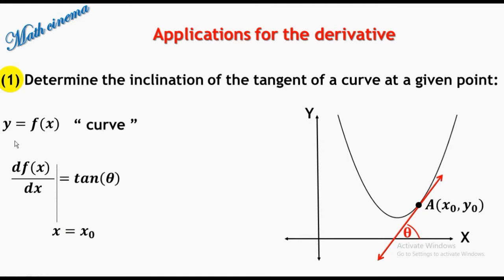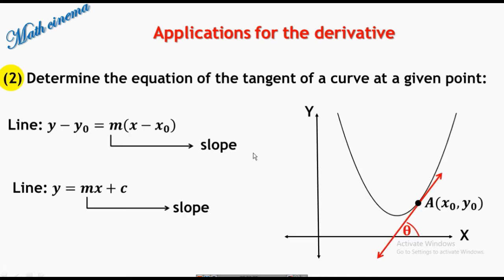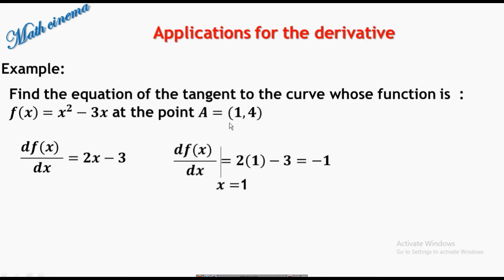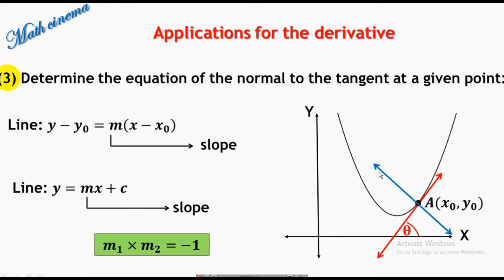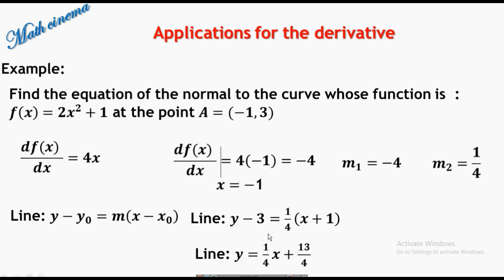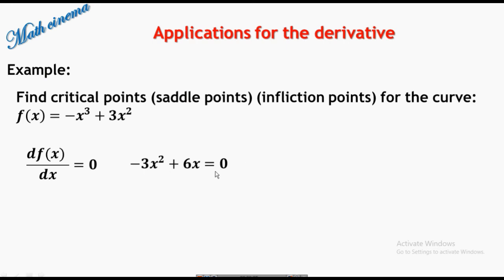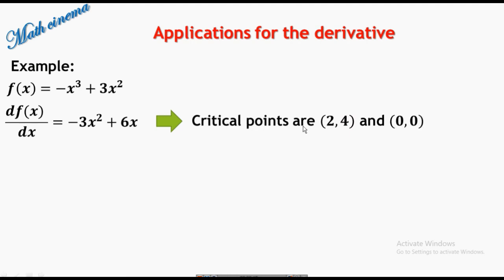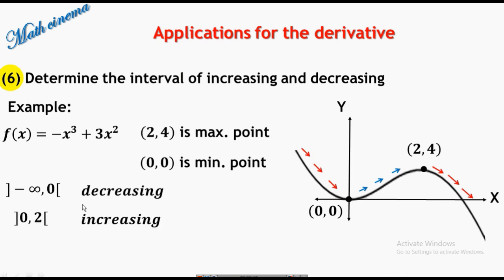Applications for the derivative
(1) Determine the inclination of the tangent of a curve at a given point:
(2) Determine the equation of the tangent of a curve at a given point:
(3) Determine the equation of the normal to the tangent at a given point:
(4) Determine the critical points for a curve:
(5) Determine the type of the critical points (maximum or minimum)
(6) Determine the interval of increasing and decreasing